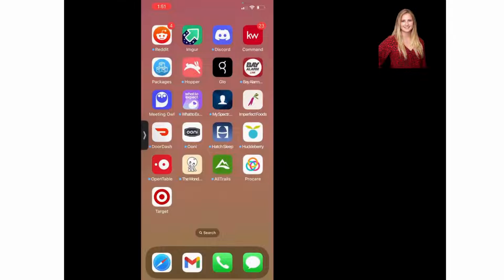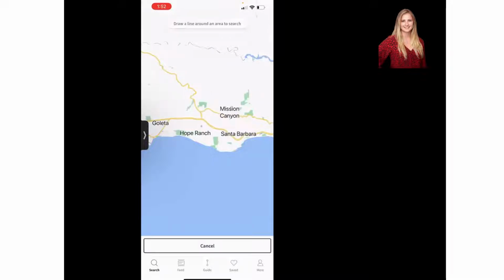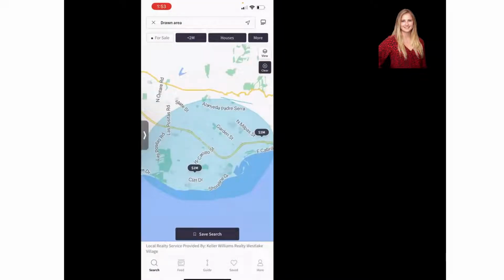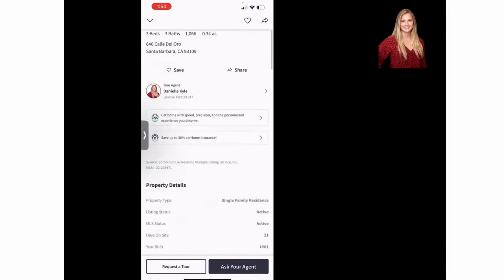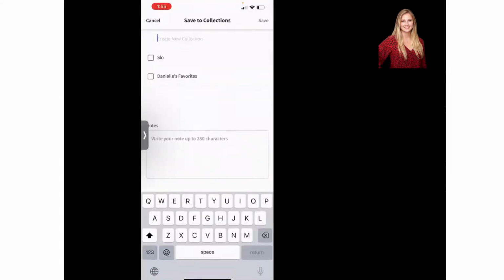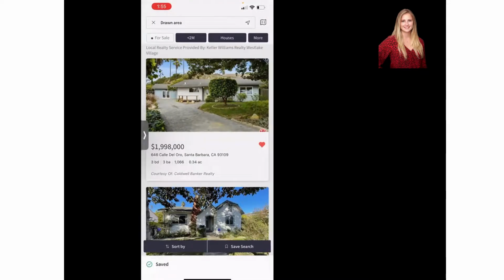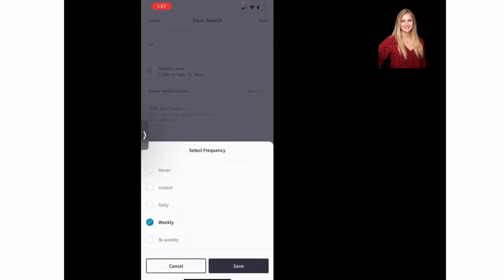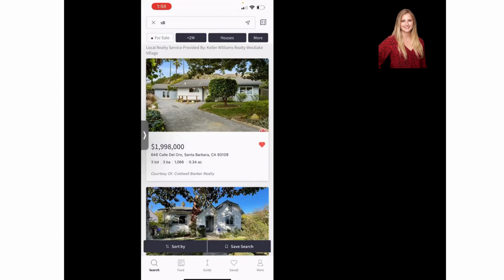100 Days of Command Day 5 -How Clients Search for Homes & View Property Details (Consumer App)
Learn how your prospects and clients will search for homes and more on the KW Consumer App, so you know how it measures up with competing apps and you can assist your clients in using it.